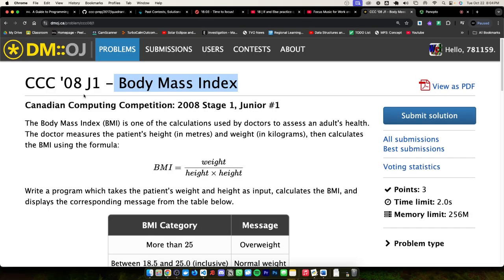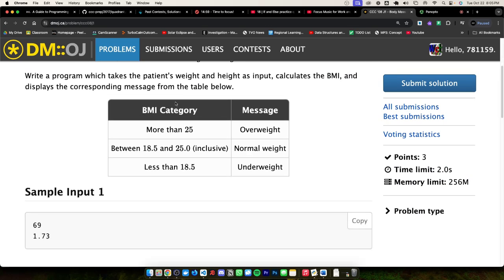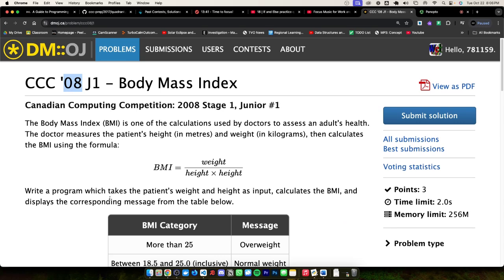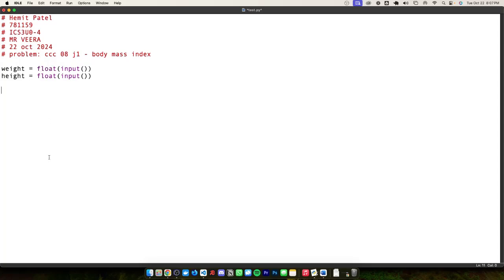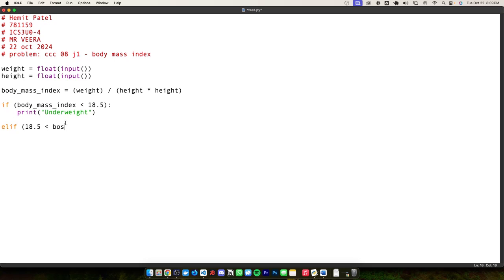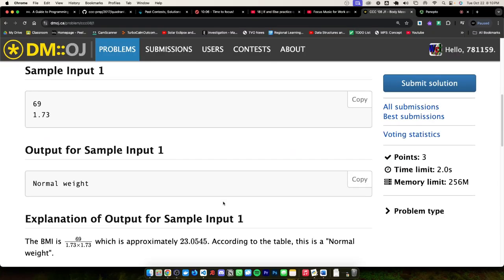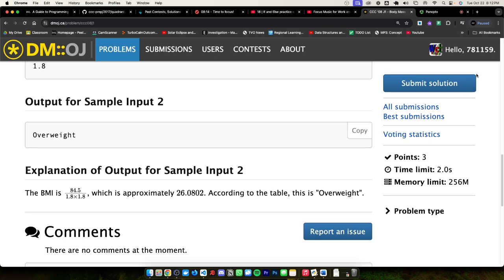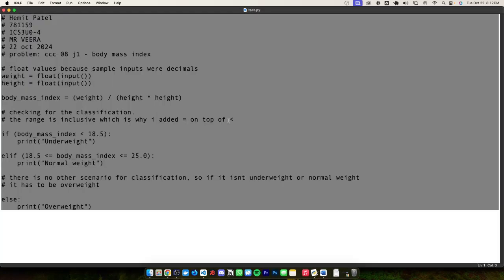ccc 08 j1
the problem question for if else statements